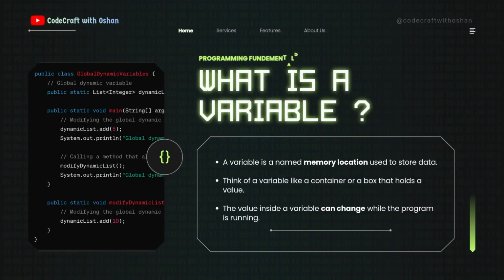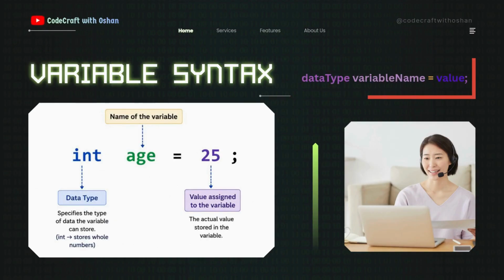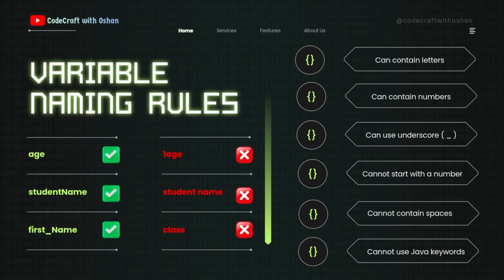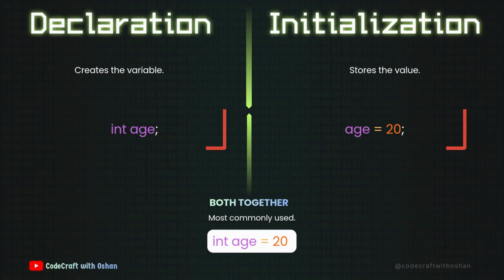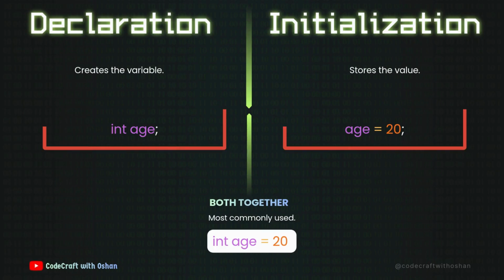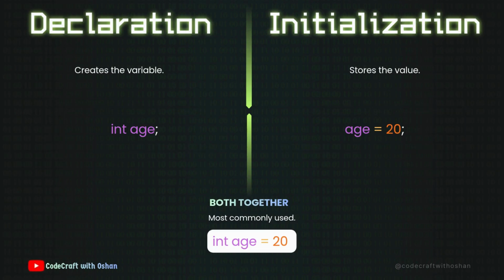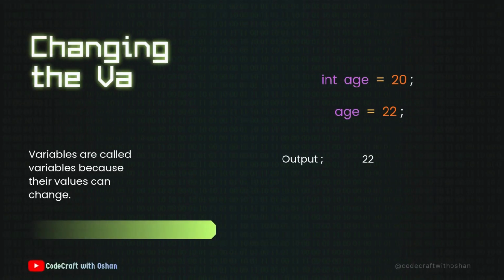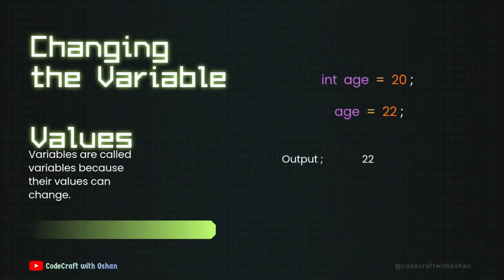What is a Variable in Java? | Full Beginner Guide with Code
In this video, we break down one of the most important concepts in Java — Variables! You'll learn what a variable is, why we need them, how to declare and initialize them, how their values can change, and the different data types Java offers.

🔹 What You'll Learn:
✅ Why we need variables
✅ Variable syntax and naming rules
✅ Declaration vs Initialization
✅ How to change a variable's value
✅ Different data types (String, int, double, char, boolean)
✅ Hands-on coding demo in a real Java project

This tutorial is perfect for beginners starting their Java programming journey. Follow along with the code examples and try them yourself!

👉 Follow CodeCraft with Oshan for more beginner-friendly programming tutorials.